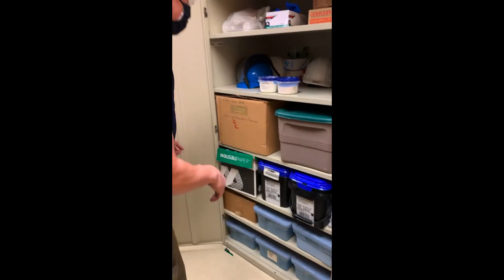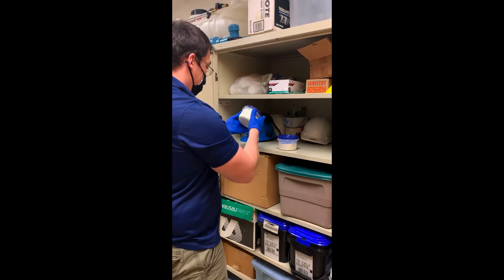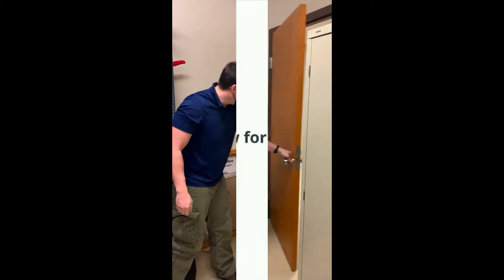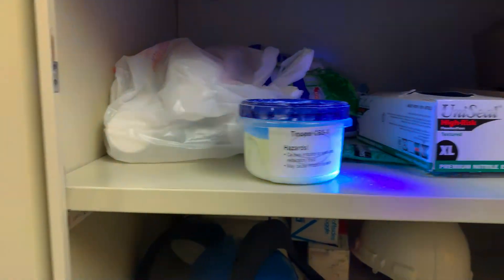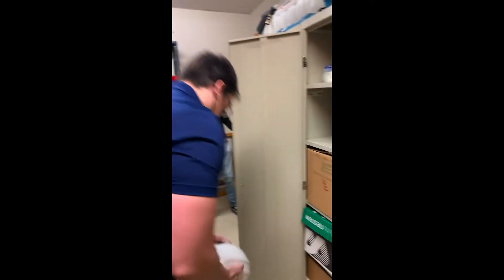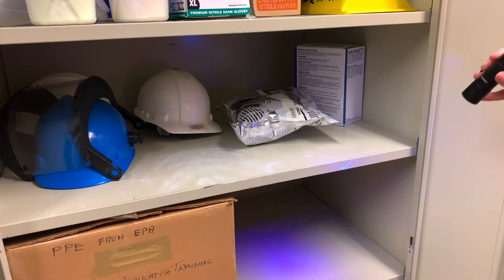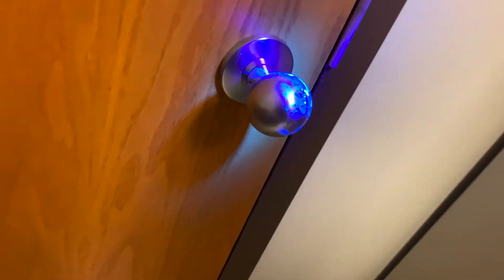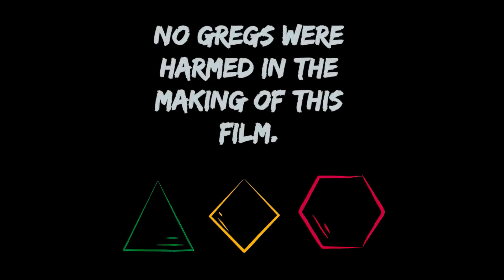Transfer Happens: Look Out!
It's remarkably easy to transfer pesticide residue from one surface to another without even realizing it. So, how can we avoid this as applicators? The Nebraska PSEP team demonstrates how stopping to take precautions can make all the difference.